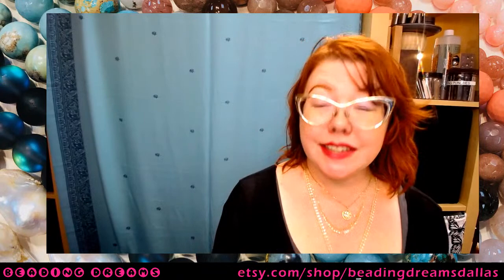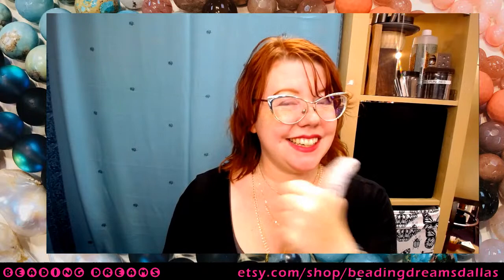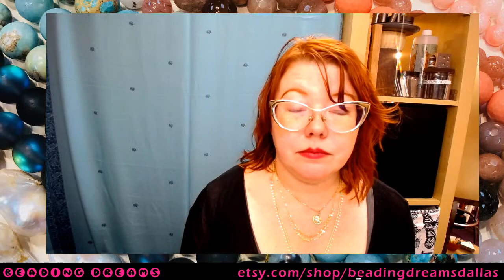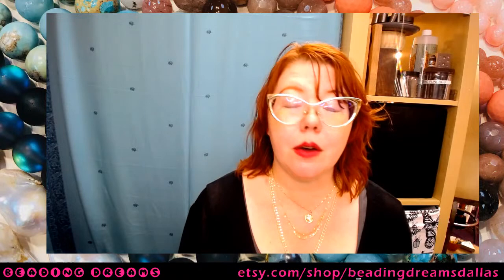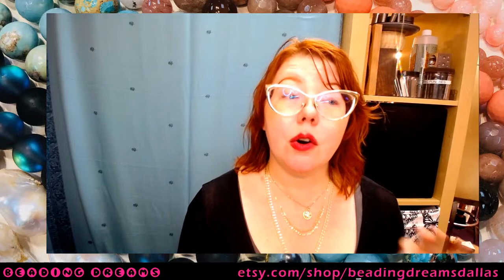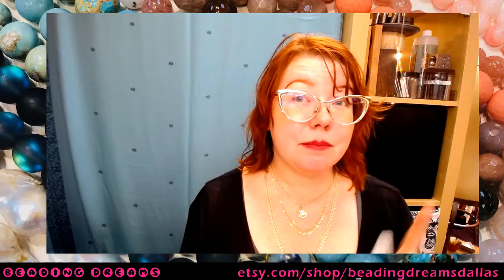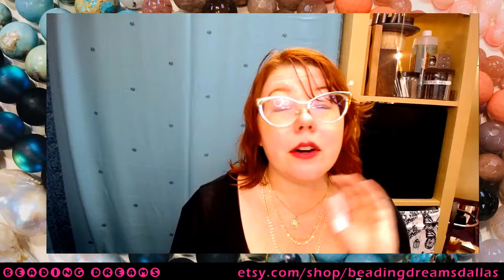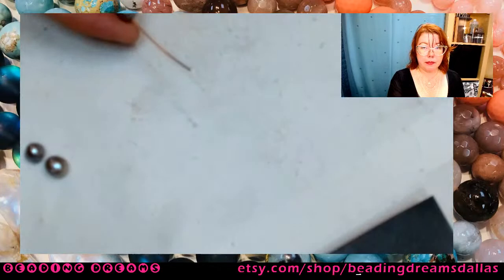Beading Dreams: Pearl Suite Tutorial